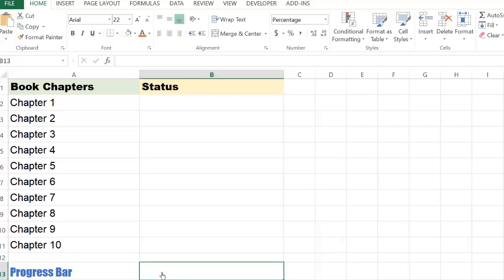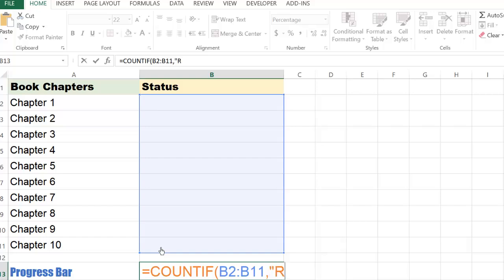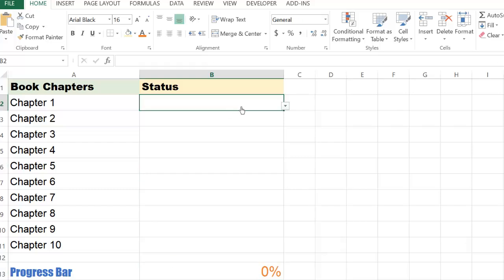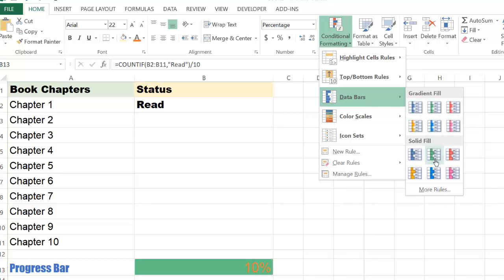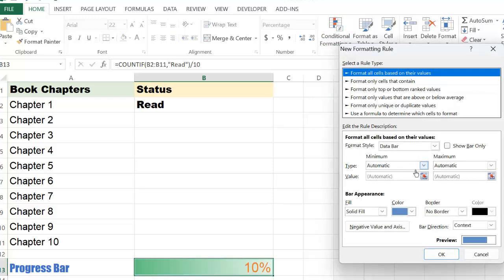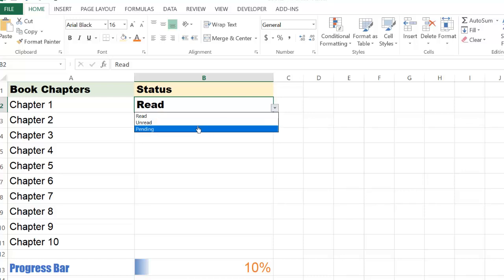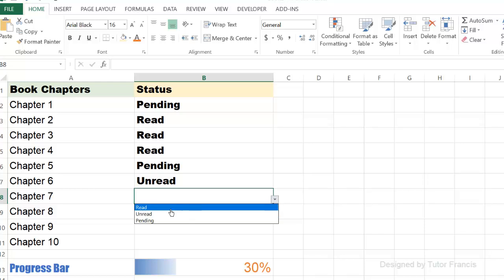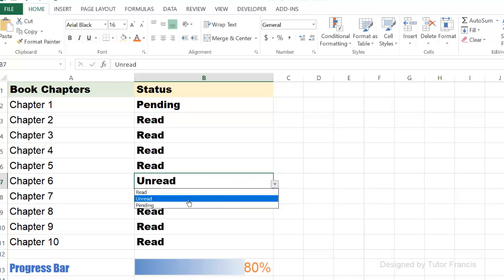How to Design Progress Bar in Ms Excel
Creating a Progress Bar in Microsoft Excel